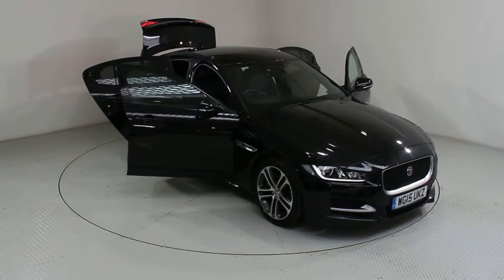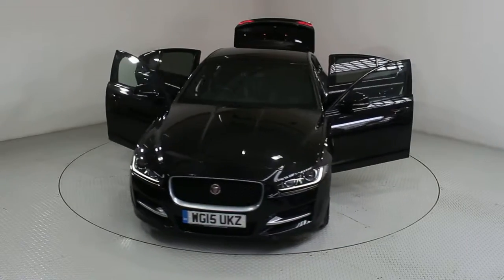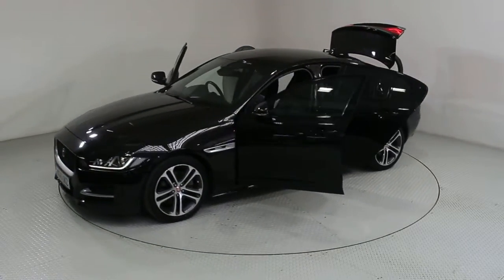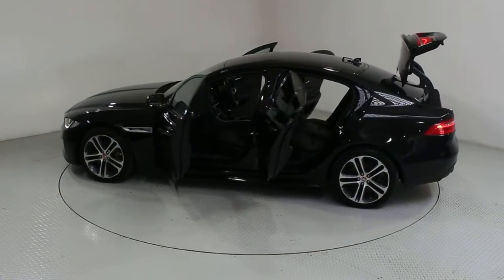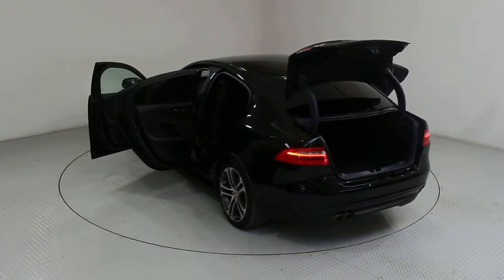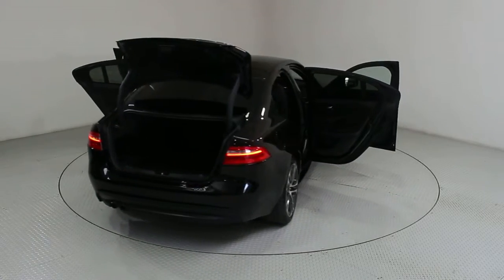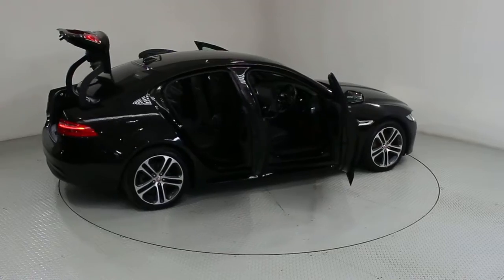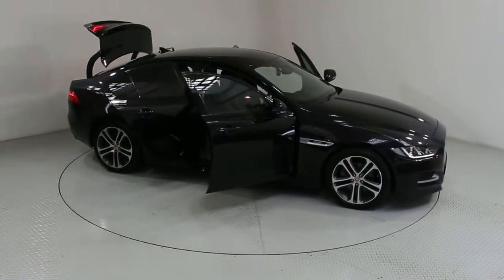Jaguar XE 2.0 TD R-Sport 4dr FROM USED CARS OF BRISTOL WG15 UKZ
Black. ** OVER £2470 OF OPTIONAL EXTRAS ** ONE REGISTERED OWNER FROM NEW WITH DEALER SERVICE HISTORY, 2 VISITS LAST SERVICED AT 36K. GREAT MPG AND ONLY £20 A YEAR ROAD TAX, UPGRADE 18" SPORT ALLOYS, LEATHER INTERIOR, HEATED SEATS, SAT NAV, PRIVACY GLASS, CRUISE CONTROL, XENONS